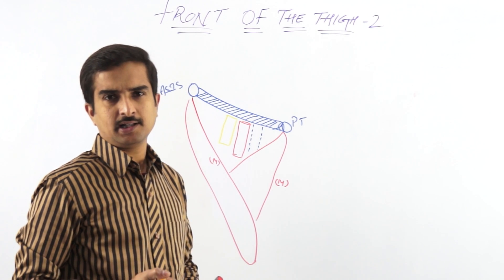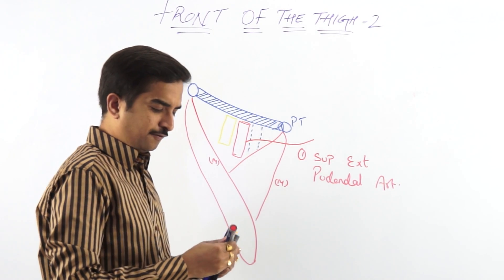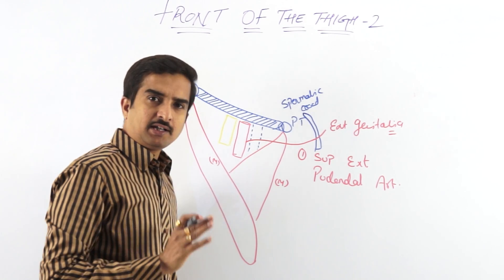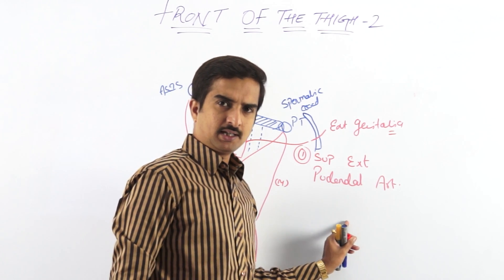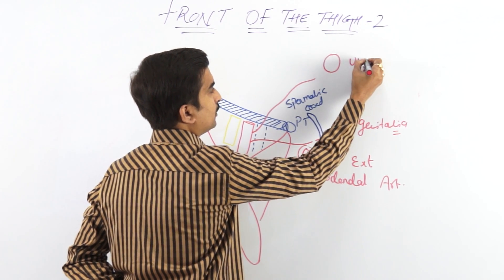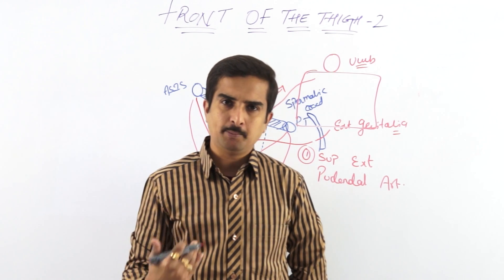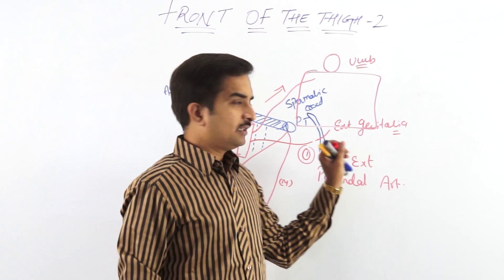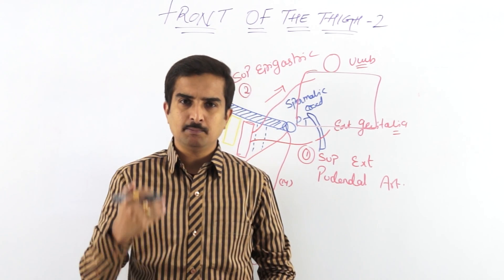Anatomy Front of the thigh - Part 2 ( Dr.G.Bhanu Prakash )